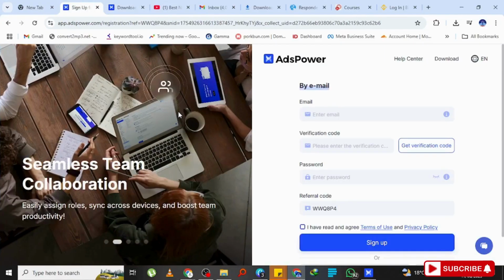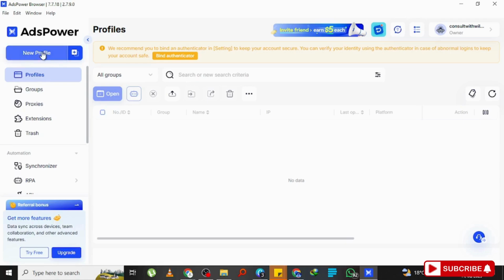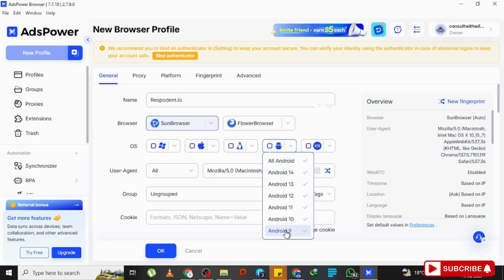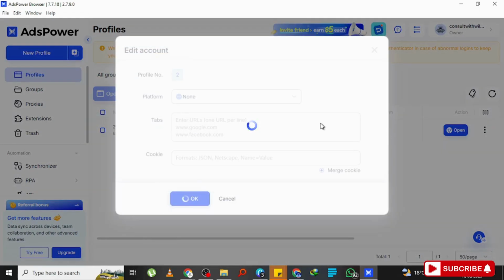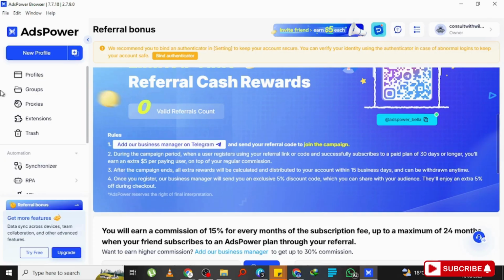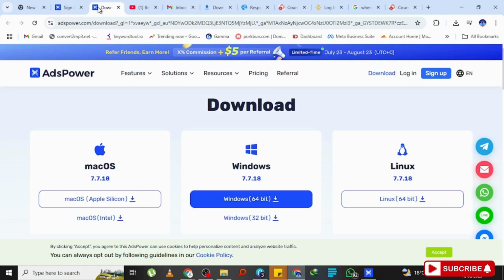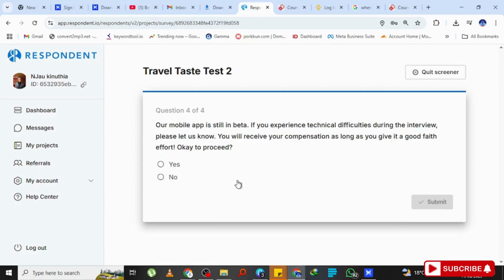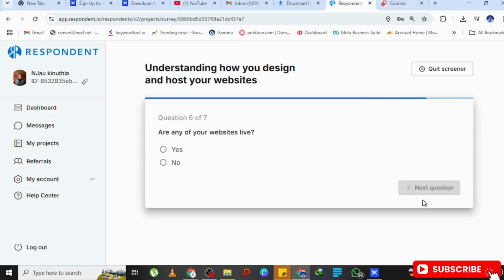AdsPower Setup Tutorial: Anti-Detect Browser Set Up (Respondent Test Included!)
Learn how to fully Set up AdsPower, the powerful anti-detect browser—especially relevant for remote job seekers and digital nomads using platforms like Outlier,Alignner and Respondent.